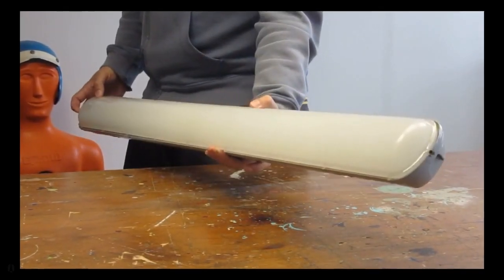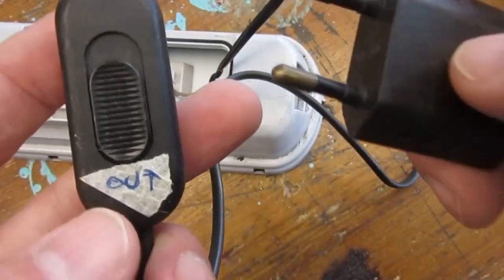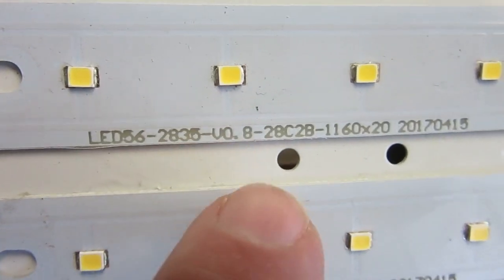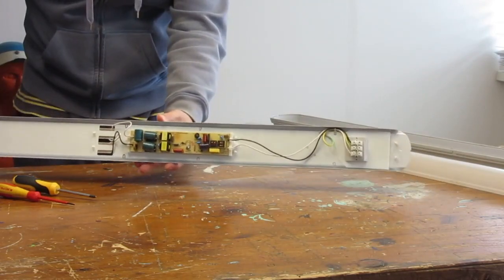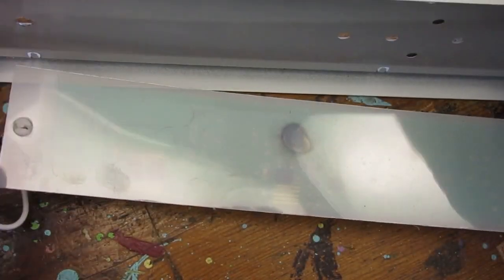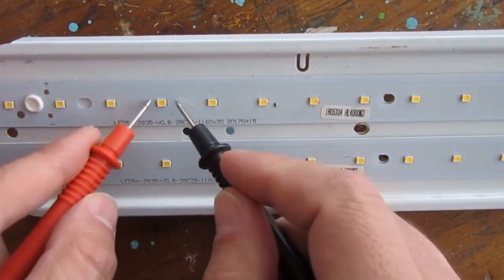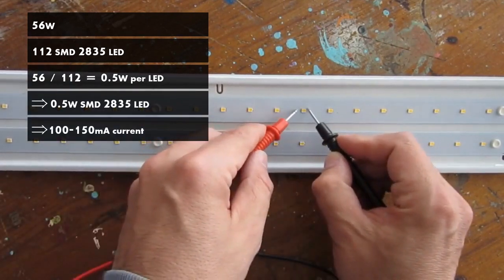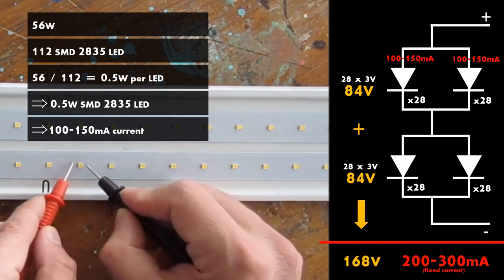Investigating A Failed LED Light Fixture Lamp And Calculating Its Power Requirements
Today, we look inside a failed LED light fixture. In my area, LED lights have started hitting the dumpster, which is good news to me, as I'm quite happy to investigate those trash-pick items to better understand their design and internal working. The LED light fixture I found was produced in 2018, could be bought at my local home improvement store and claims 56 Watts of power. So, let's figure out what happened to it and see what we can reuse: reduce / reuse / recycle.

► FINDINGS
- The power adapter is damaged. Searching for this model of light on the internet revealed several people complained of early failure of those lights, so suspect the power module was not of the best design to begin with
- The LED strips are fine and could be reused with the right power source (300mA fixed current / 168V)

Playing with electricity can kill real bad.

▼ CONNECT!
▼ MUSIC
    ► "Sparse Clouds" by Quincas Moreira
     ► "Splashing Around" by The Green Orbs